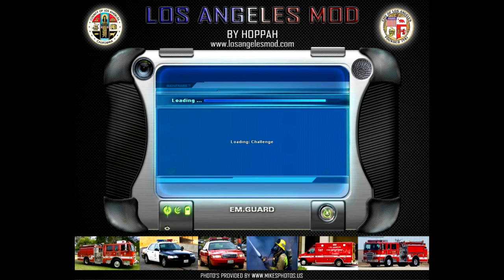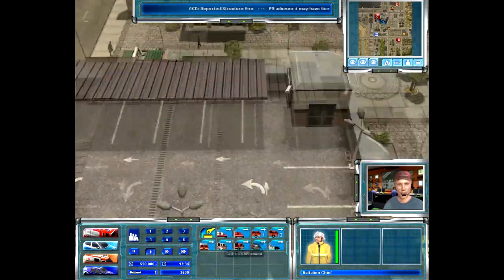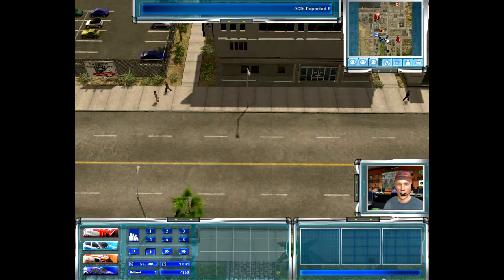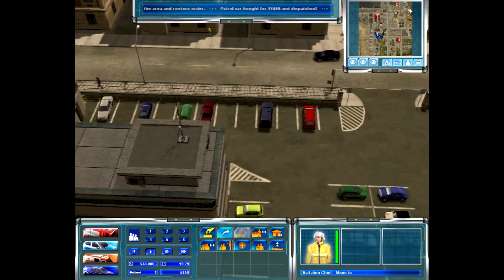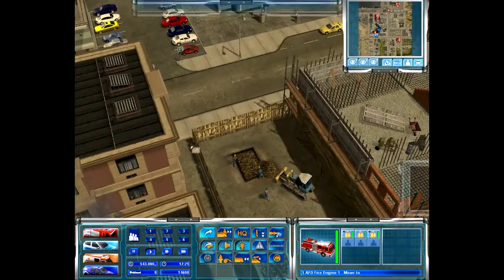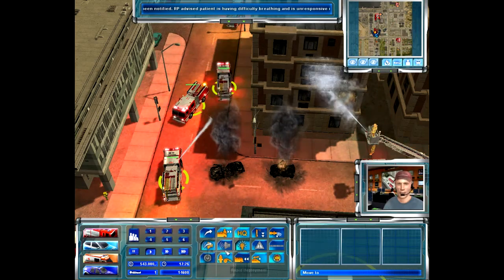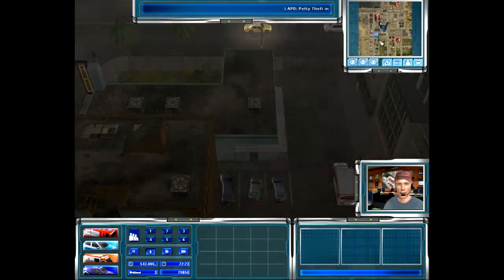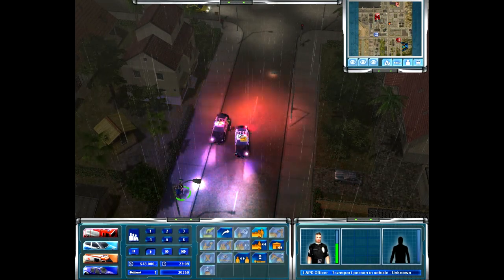Lets Play: Emergency 4 Again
Another Lets Play video of the iconic Emergency 4 / 911 Responders
Sorry about the end as the game crash

Suggestions,Comments,Likes and Subs all very much appreciated